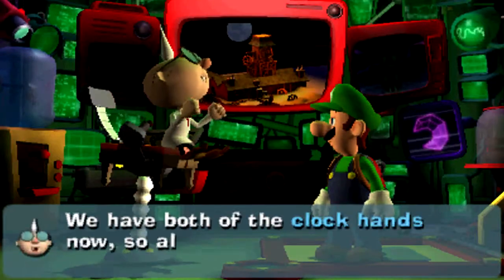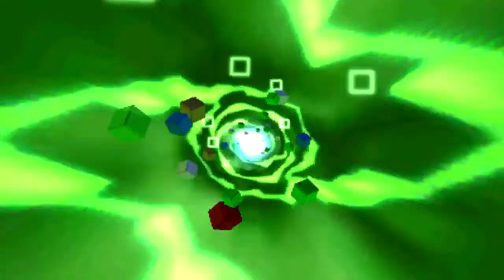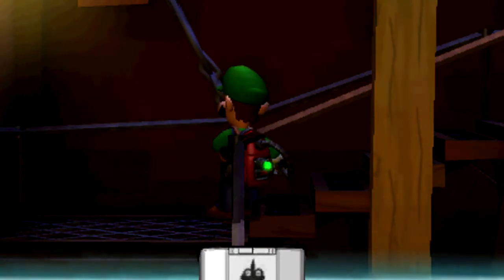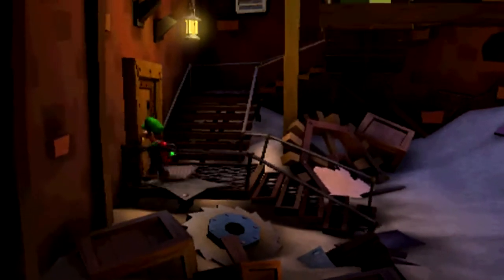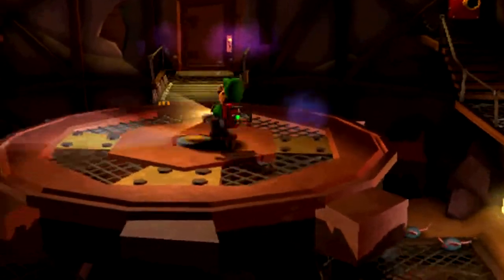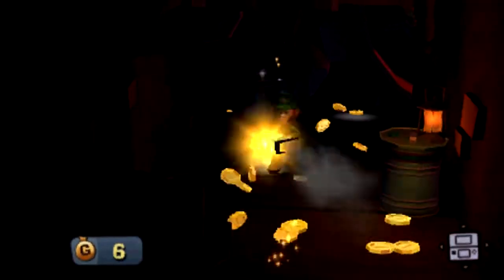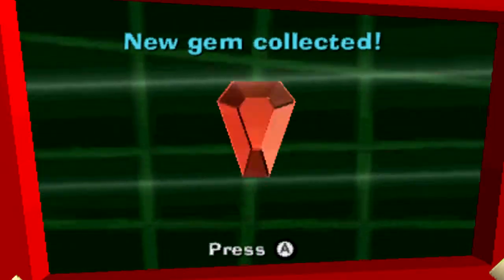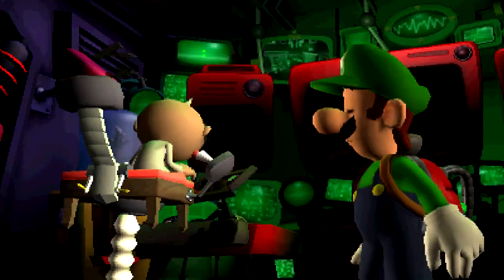Luigi's Mansion: Dark Moon - Episode 20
Piece at last: With the clock pieces almost collected Luigi needs his final piece The Rotor! But he has to go through a strengthened ghost first and save a toad...